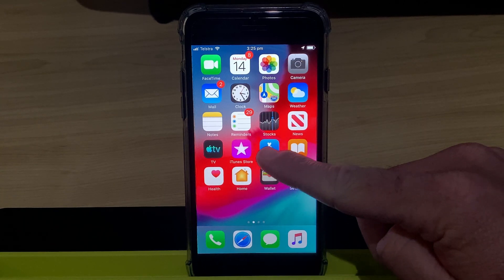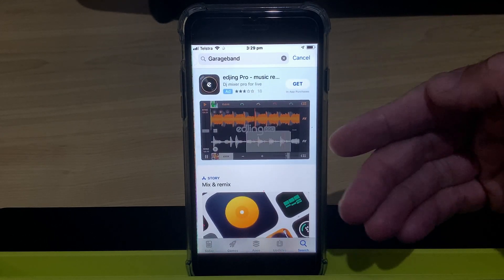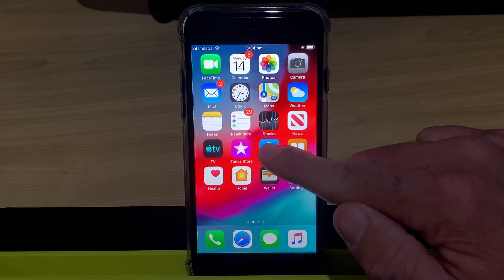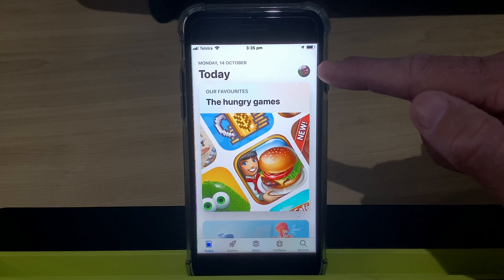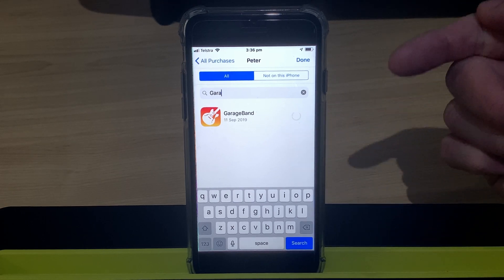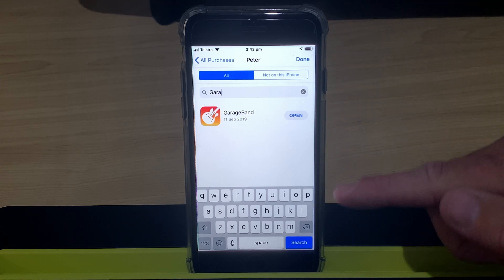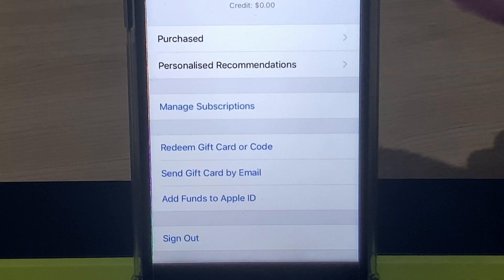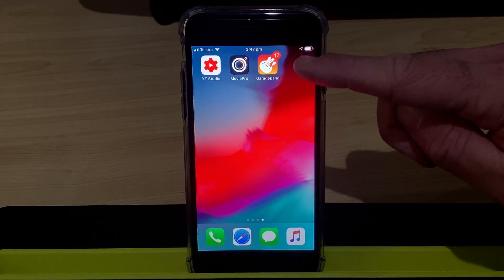How to download GarageBand on iOS 12 (iPhone/iPad)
GarageBand not showing up in the App Store? Trying to download GarageBand on your iPhone or iPad running iOS 12 or earlier? In this video, I show you how to download GarageBand iOS on your iPhone or iPad if you are running iOS 12 and unable to update to the latest version in iOS 13.

GarageBand updated to version 2.3.8 in October 2019, and the new version is only compatible with iOS 13. If you are running an iPhone or iPad that is one iOS 12 or earlier, you can still download GarageBand, but you can't search and download straight from the App Store.

Here's how to download GarageBand iOS on iOS 12:
1. If you have downloaded it before, go to the App Store and the "Today" tab, then go to your account and to "Purchased". Find "GarageBand" in the list of app and download
2. If you have NOT downloaded it before, you need to either get someone who HAS downloaded it to sign in to your iPhone or iPad using their Apple ID and then download it to your device, OR you can log in to an iOS 13 compatible device using your Apple ID, download GarageBand there, then return to your iOS 12 device and you will be able to download the latest version (version 2.3.7) to your older device.

What iPhones and iPads are compatible with iOS 13?
1. iPhone 6S/SE or more recent
2. iPad Air 2 or more recent
3. iPad Mini 4 or more recent
4. Any iPad Pro

== Pete Recommends ==

== Web & Social ==